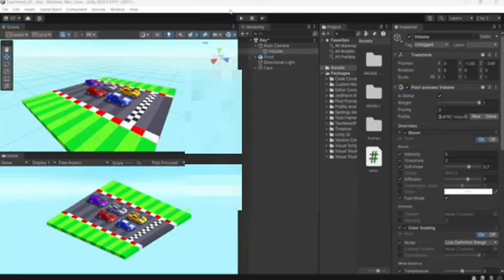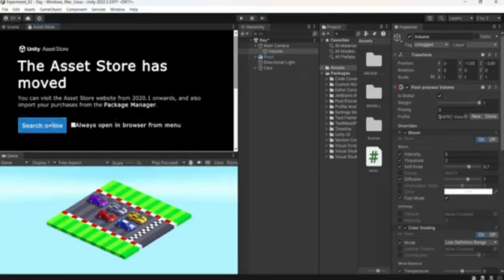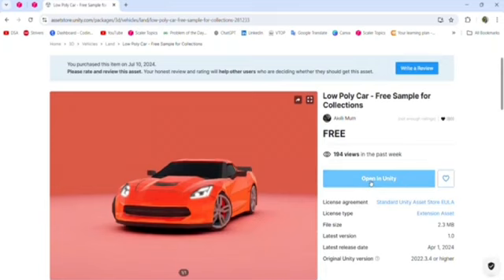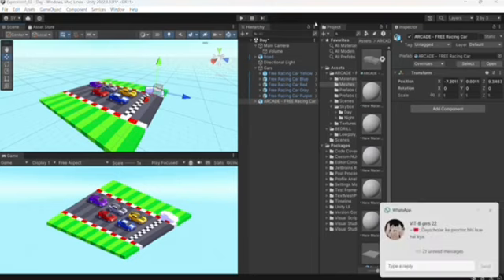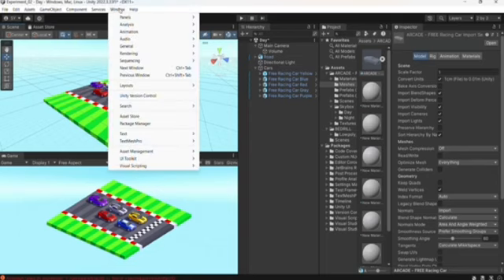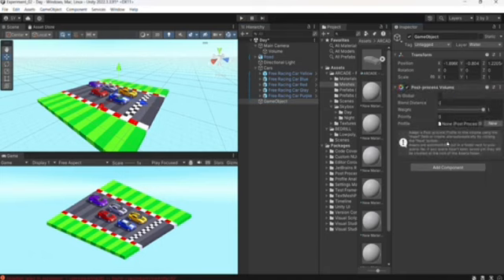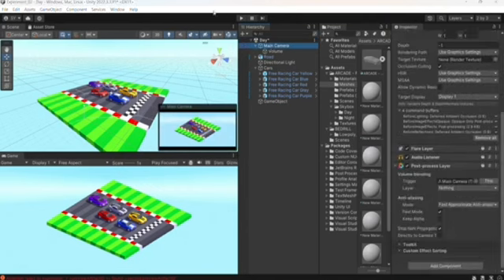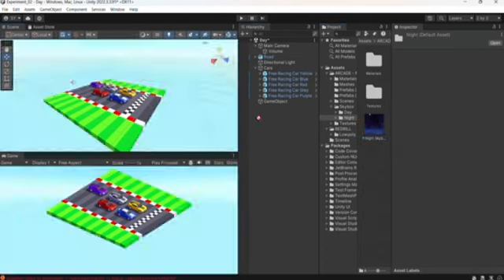Extract any object from any free asset store apply shading lighting.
Welcome to our latest tutorial! In this video, we'll show you how to take a 3D object from any free asset store and apply shading and lighting to make it stand out. Whether you're a beginner or looking to refine your skills, this guide will help you enhance your 3D models with realistic lighting and shading techniques.